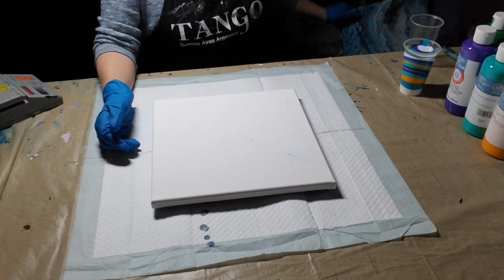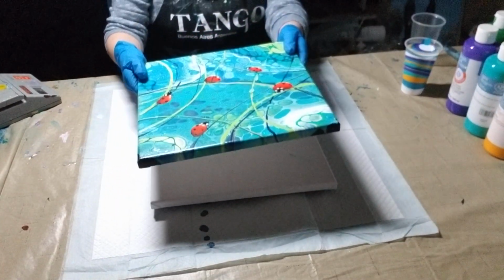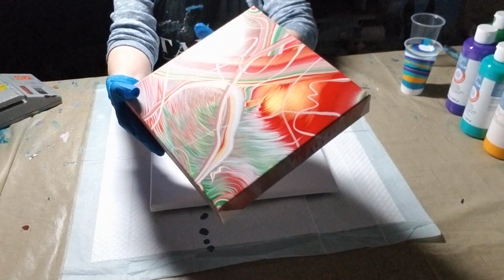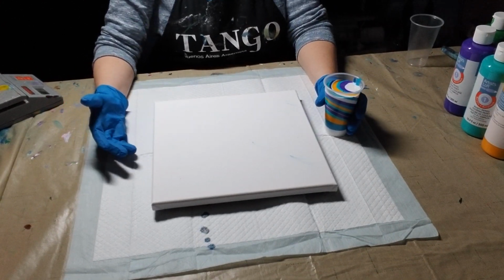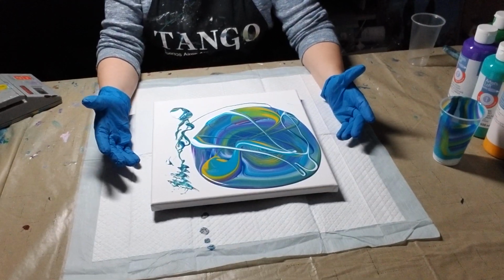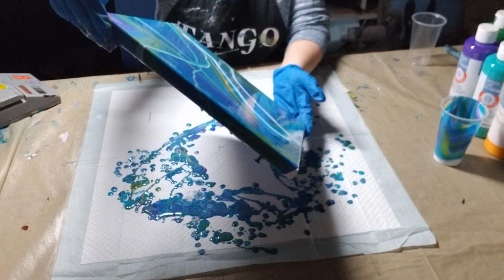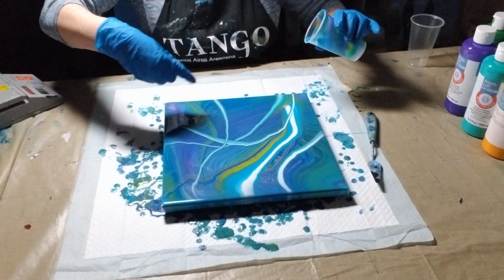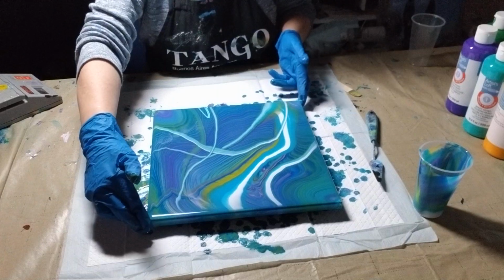Acrylic Pouring Made Easy - Artist's Loft Ready-Mixed Pour Paints! My Debut Video!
A simple acrylic pour using ready mixed pour paints by Artist's Loft from Michael's.

ChrissyJ Artworks (Facebook)
@christinejeszeck (Instagram)